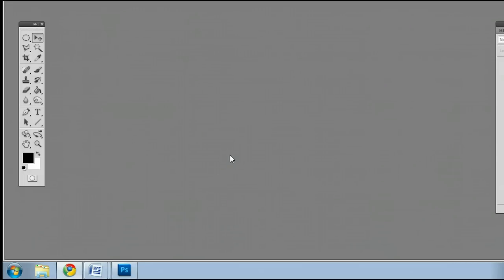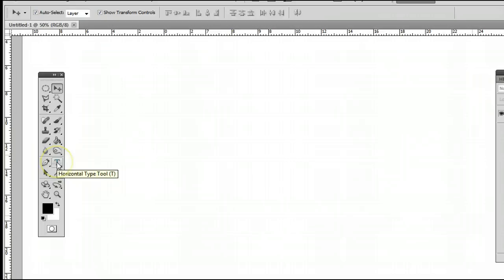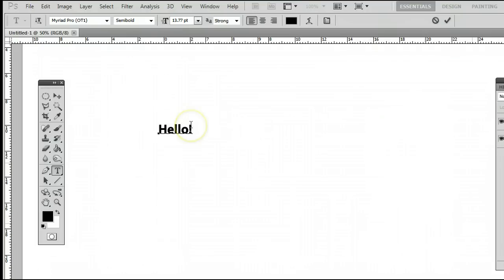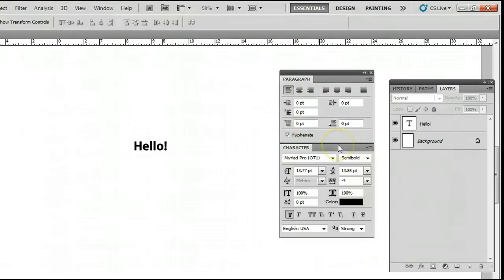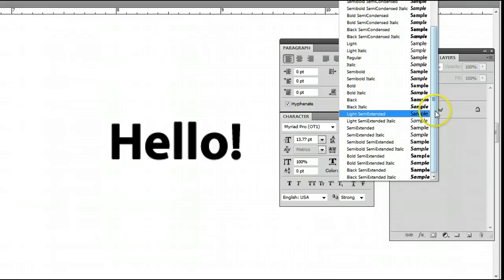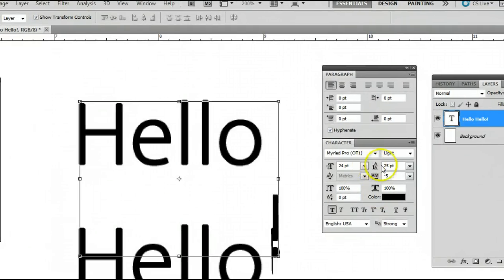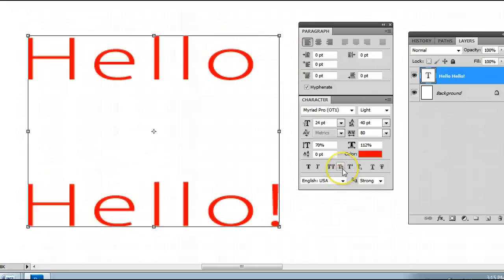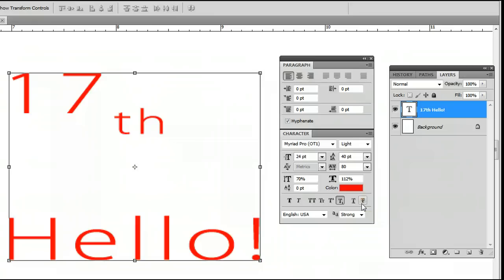How To Work With Text and Fonts in Adobe Photoshop CS5